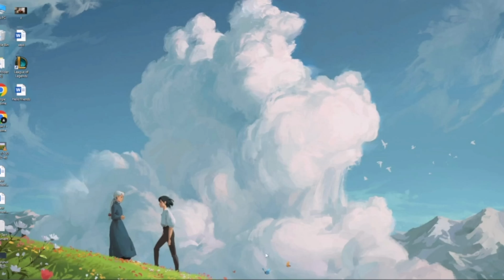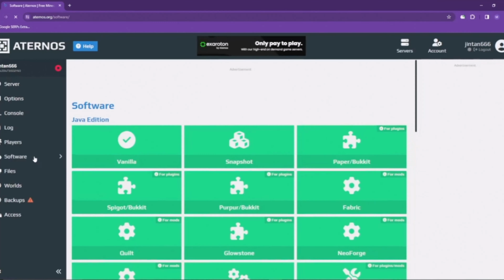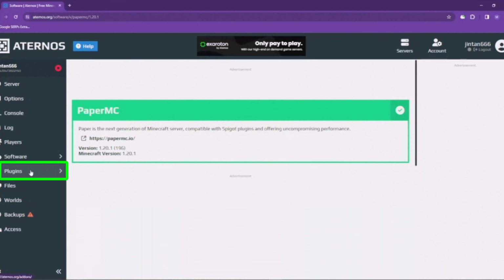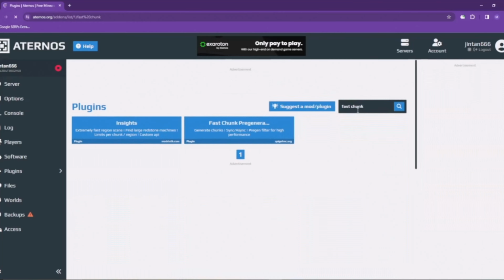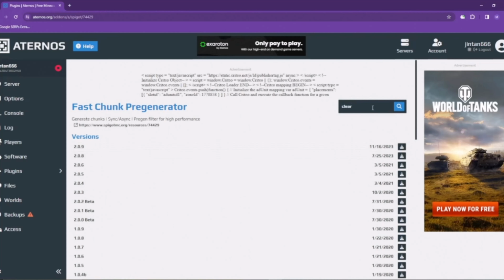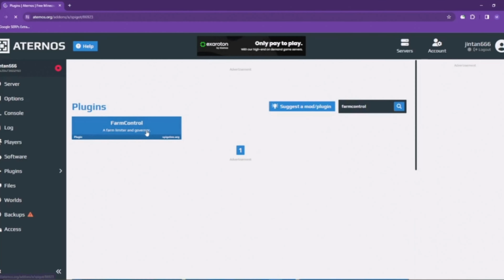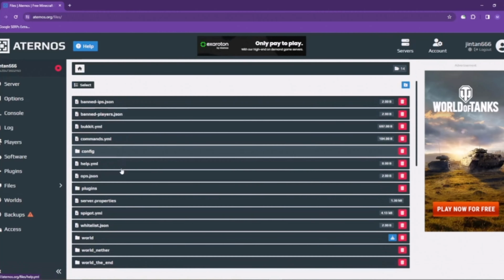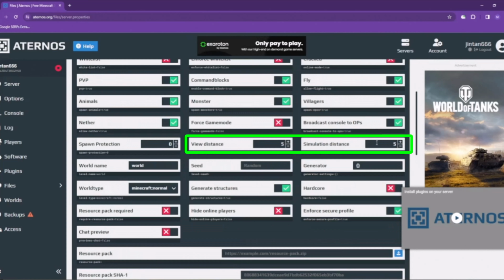How To Remove Lag On Aternos - Full Guide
If you want to Remove Lag On Aternos, you're in the right place because this video will show you how.

Video Parts:
0:00 Info & Intro
0:14 First Open your Browser
0:23 Click on Software Options
0:40 Go To Plugins
1:12 Go To Files
1:52 Ending & Outro